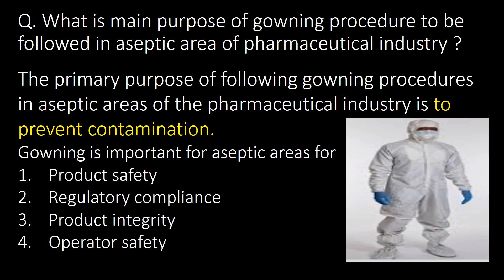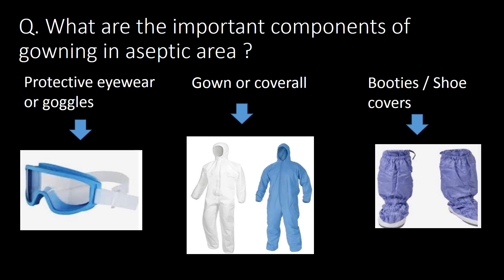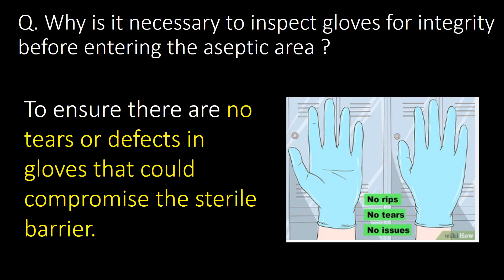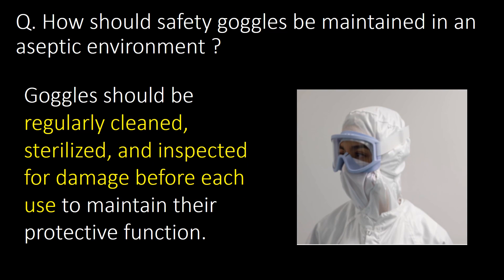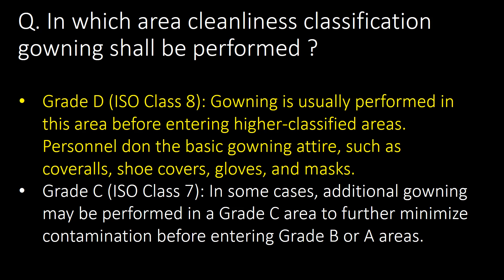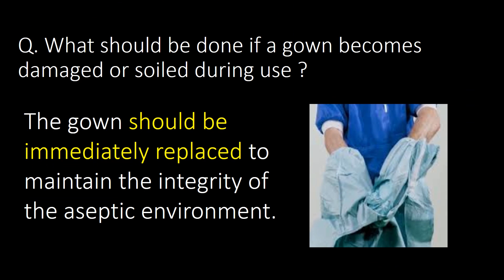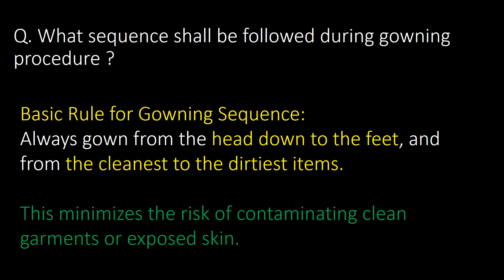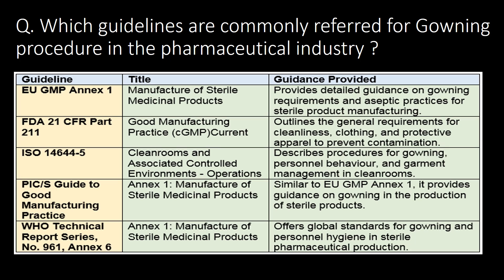Gowning procedure in aseptic area in pharmaceutical industry l Interview Question and answers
Questions covered:
Q. What is main purpose of gowning procedure to be followed in aseptic area of pharmaceutical industry ?
Q. What is the first step in the gowning procedure for aseptic areas ?
Q. What are the important components of gowning in aseptic area ?
Q. What is use of important components of gowning in aseptic area ?
Q. Why is it necessary to inspect gloves for integrity before entering the aseptic area ?
Q. What is the primary purpose of a crossover bench in aseptic gowning areas ?

Q. How should personnel use the crossover bench during gowning ?
Q. How should sterile gloves be worn to avoid contamination ?
Q. What is the main purpose of wearing safety goggles in aseptic areas?
Q. How should safety goggles be maintained in an aseptic environment ?
Q. How gowning qualification is performed for aseptic area ?
Q. What are the Microbial sampling points during gowning procedure ?
Q. In which area cleanliness classification gowning shall be performed ?
Q. What is the role of a gowning qualification ?
Q. What is the significance of aseptic technique during gowning ?
Q. What should be done if a gown becomes damaged or soiled during use ?
Q. Why second pair of hand gloves in used in aseptic gowning procedure ?
Q. What is the purpose of using a mirror during the gowning process ?
Q. What is use of hand sanitization during gowning procedure ?
Q. What is white side and grey side in change rooms ?
Q. What sequence shall be followed during gowning procedure ?
Q. What are the potential consequences of improper gowning in a cleanroom ?
Q. Why is it important to ensure no exposed skin or hair during gowning ?
Q. Which guidelines are commonly referred for Gowning procedure in the pharmaceutical industry ?
Keywords to find this video:
sterile area in pharmaceutical industry,clean room in pharmaceutical industry,pharmaceutical industry,us fda in pharmaceuticals,aseptic processing,cleanroom in pharmaceutical industry,gowning procedure for aseptic area,aseptic area,aseptic,process validation in pharmaceutical industry,pharmaceutical industry in india,future of pharmaceutical industry in india,validation in pharmaceutical industry,how to open pharmaceutical industry in india